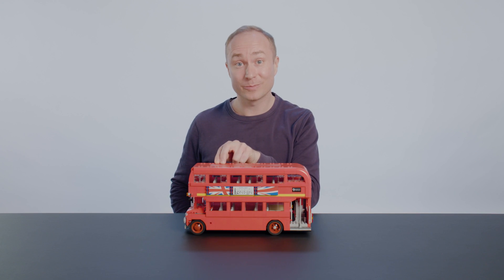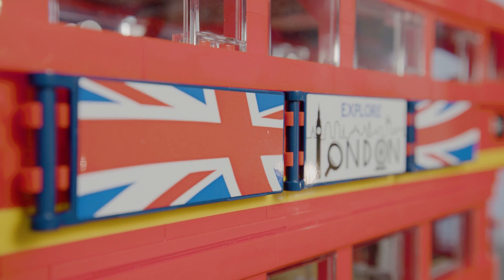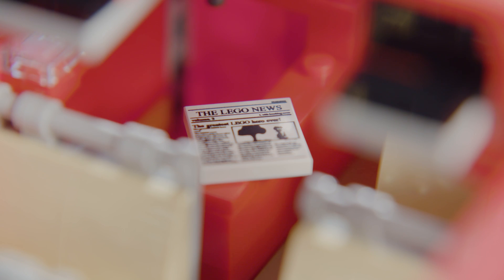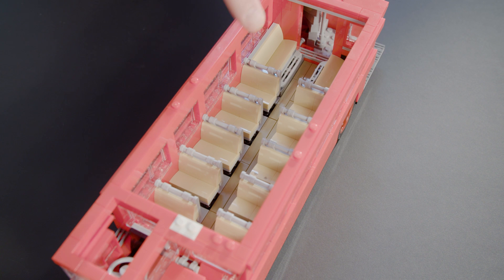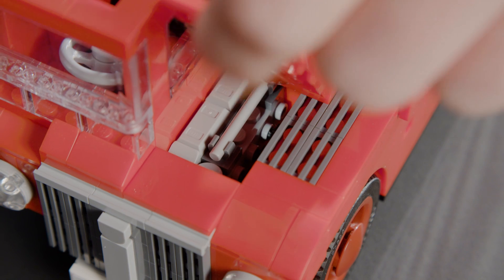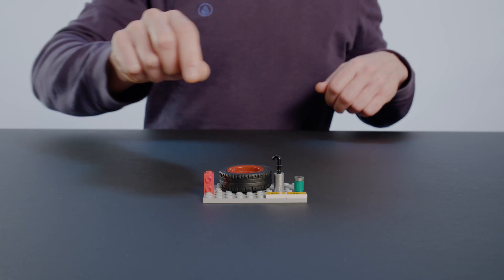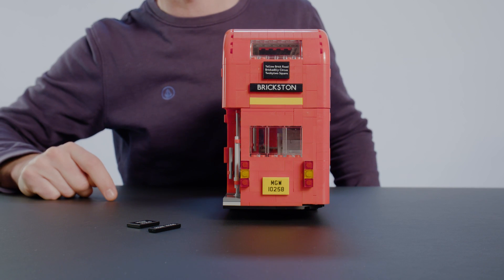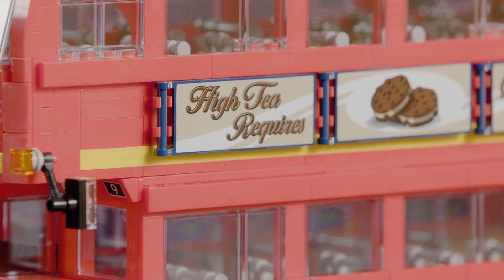LEGO 10258 Creator Expert London Bus Designer Video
Take a nostalgic journey with this LEGO® Creator Expert replica of the world-famous double-decker London Bus. Grab the hand pole and step onto the open rear boarding deck, complete with a used ticket bin and fire extinguisher. Then take the half-spiral staircase to the sightseeing deck where you’ll find a cozy seating area and a number of other items, including a forgotten umbrella, newspaper, empty beverage can and even discarded chewing gum stuck under a slightly-worn seat. Slide the door to access the driver’s cab with panoramic windscreen, lift the hood to reveal the engine, remove the roof and upper deck to access the interior, and choose your favorite decade with the reversible transit-advertising posters, featuring a 1950s or present-day London promotion. From the distinctive lines and curves of its bright-red bodywork, to its specially made standard-tread tires and destination sign, this beautifully crafted model oozes authenticity and intricate details that capture the character and charm of a celebrated London icon!

• The London Bus comes with an array of brick-built features and details, including large windows, bright red curved bodywork, panoramic windshield, reversible transit advertising posters provided as printed labels, specially made standard-tread tires and a destination sign. It also has an opening hood with engine, detailed driver’s cab with sliding door, and a removable roof and upper deck for access to the detailed interior.
• Interior details include worn look seating, open rear boarding deck with a hand pole, ticket bin, fire extinguisher and a half-spiral staircase that leads to the sightseeing deck. Additional authentic detailing includes a forgotten umbrella, newspaper, empty beverage can and discarded chewing gum elements.
• Choose your favorite decade with the miniature, reversible transit advertising posters, featuring a 1950s or present day London promotion.
• Remove the roof and upper deck for full access to the detailed interior.
• Slide open the driver’s door to access the detailed cab with panoramic windscreen.
• Lift the hood to access the engine.
• Special elements include a new-for-August-2017 tire with standard tread, quarter bows and arches in red, and 1x1x1 A2/3 bricks with vertical studs.
• This model includes more than 1,680 pieces.
• This model is scaled for shelf display alongside other models in the LEGO® Creator Expert vehicle series.